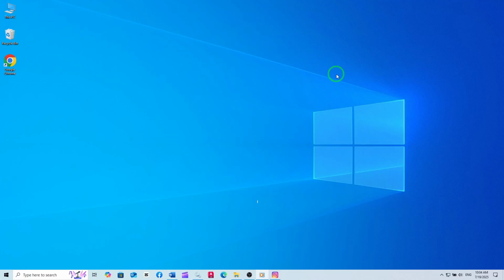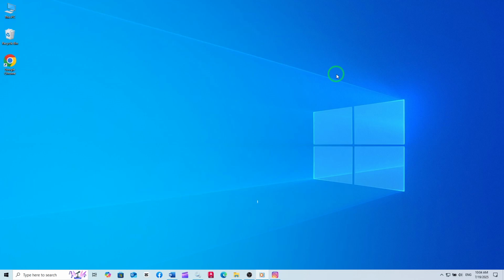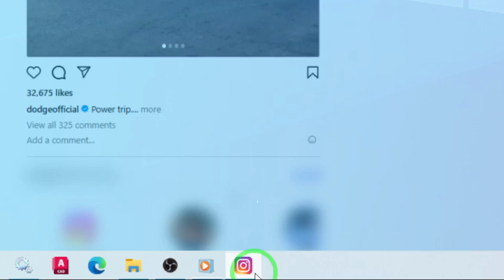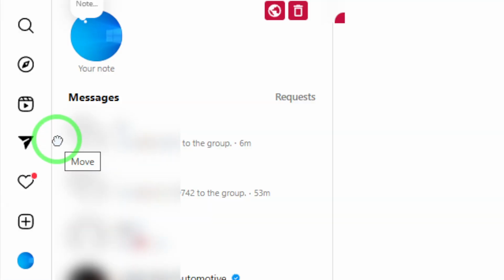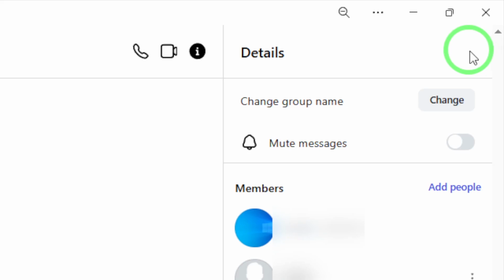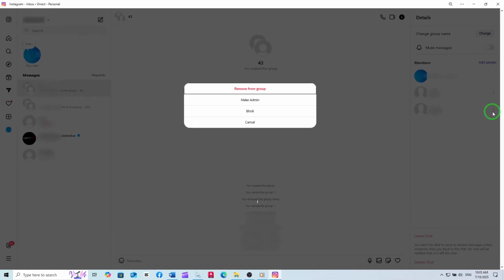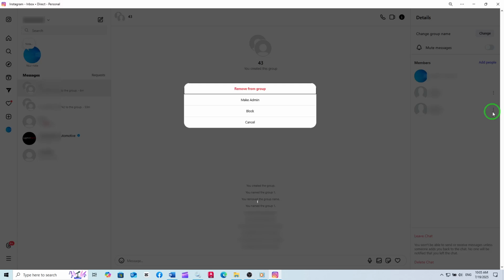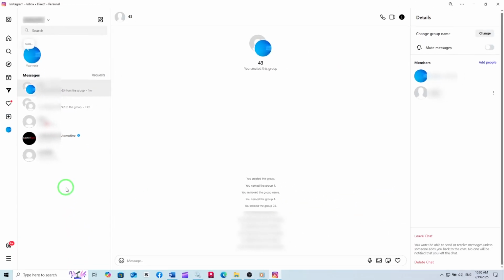How To Remove Member From Group On Instagram App On PC (New Update)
Learn how to remove a member from a group on Instagram using the Instagram app on your PC with the new update. This step-by-step guide makes it easy to manage your group chats and keep your conversations organized. Whether you’re an admin or just want to keep your group tidy, these instructions will help you quickly remove any member from your Instagram group chat.

Follow these steps to remove a member from a group on Instagram (PC, latest update):

1. Open Instagram app

2. Click on Messages icon at the left menu

3. Open the group, click on the info icon

4. Find the member, and click on three dots next to their name

5. Click Remove from group

6. Confirm the step

This updated method ensures you can easily manage group members directly from your computer. Removing a member will instantly revoke their access to the group chat and its messages. Perfect for admins who want to maintain privacy and control over group conversations. If you found this guide helpful, check out more tips on managing Instagram groups and staying updated with the latest Instagram features.-

Chapters:
00:00 Intro
00:12 Soultion
01:05 Outro